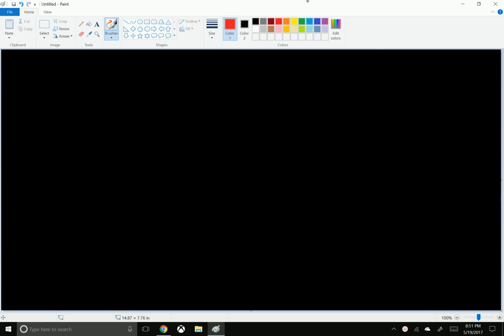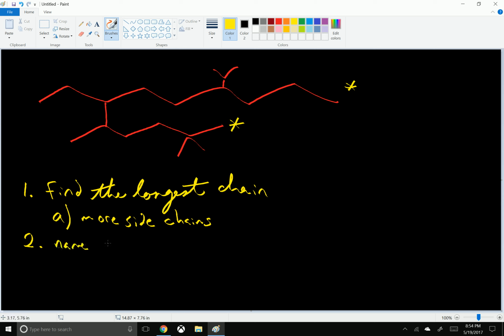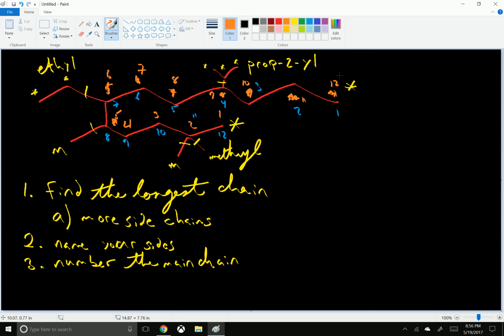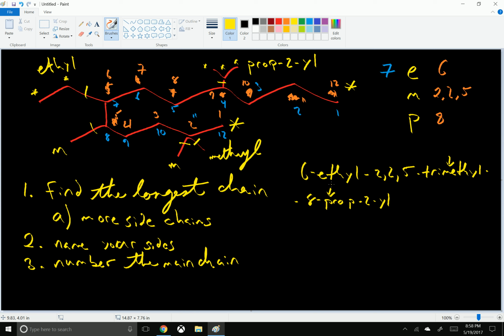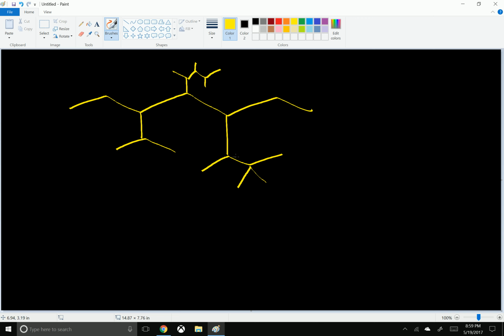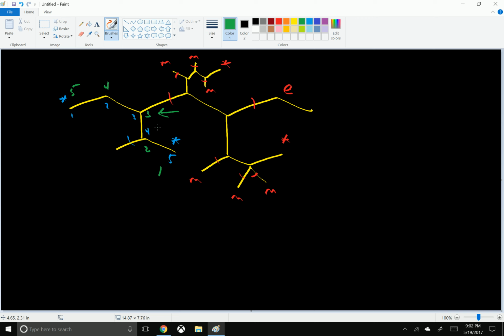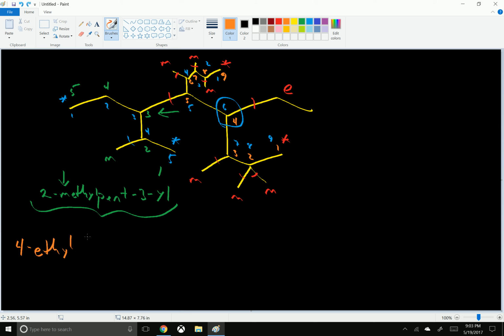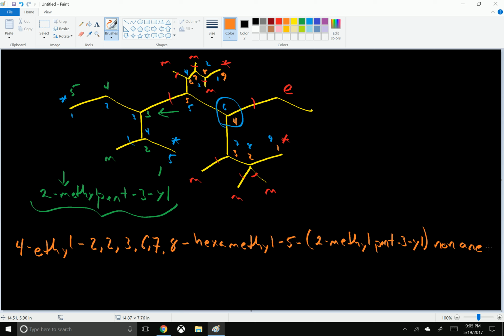Organic Nomenclature 1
Walking through a few examples of naming organic nomenclature: branched alkanes.

Main chain:
1 methane
2 ethane
3 propane
4 butane
5 pentane
6 hexane
7 heptane
8 octane
9 nonane
10 decane

Side chains:

1 methyl
2 ethyl
3 propyl
4 butyl
5 pentyl
6 hexyl